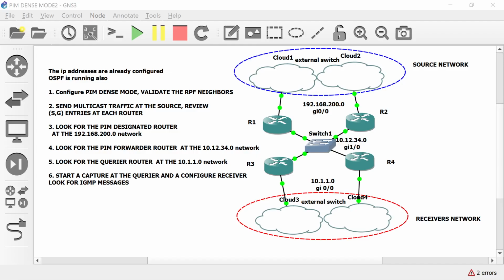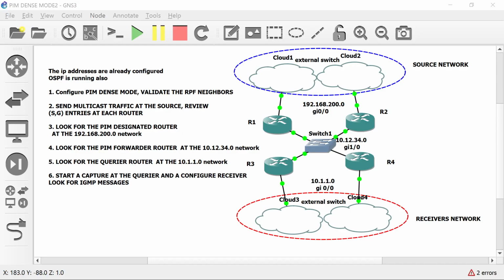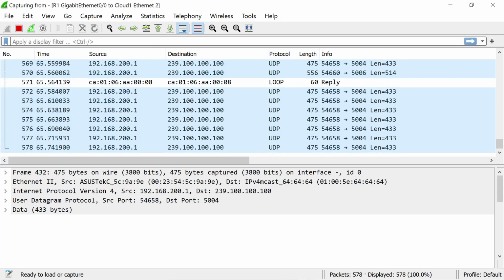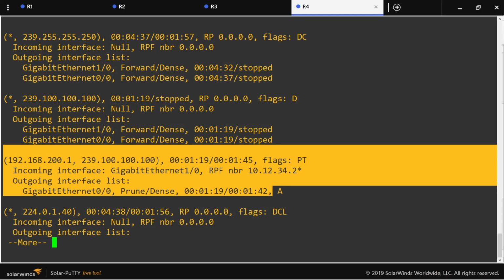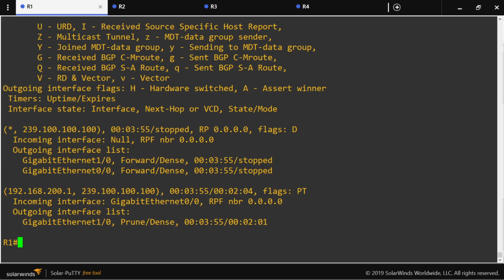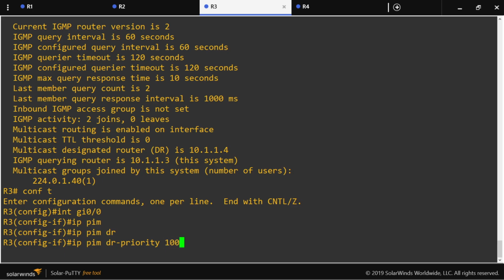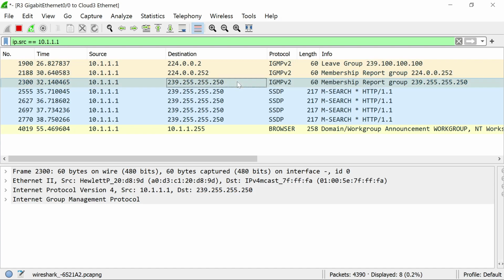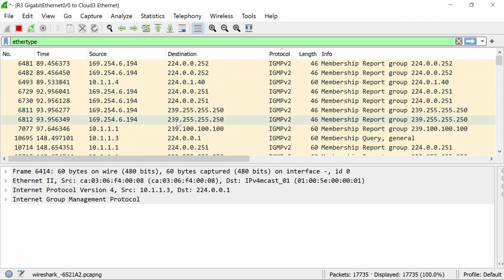Multicast: Multicast LAB